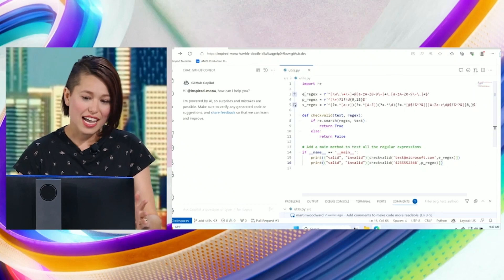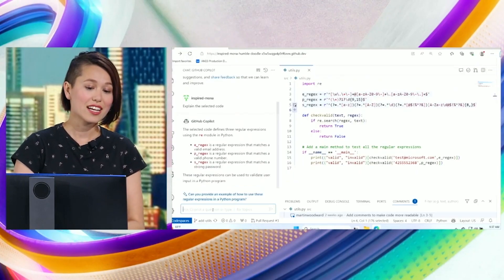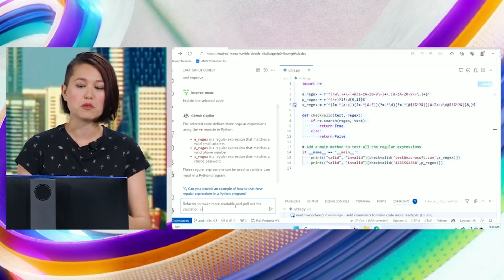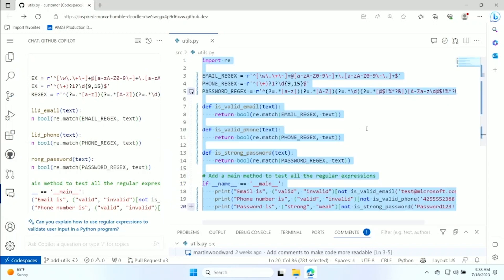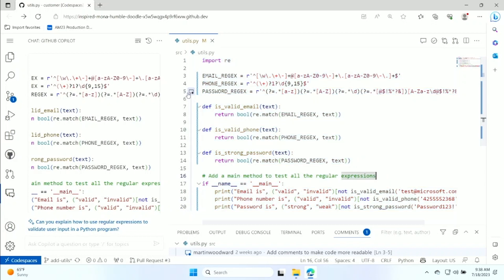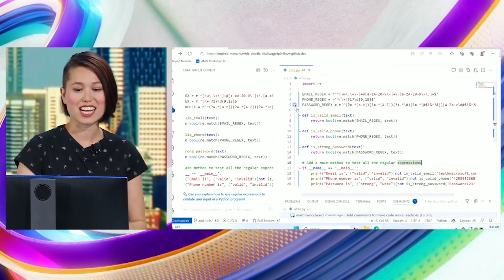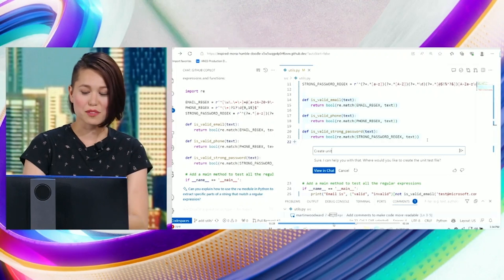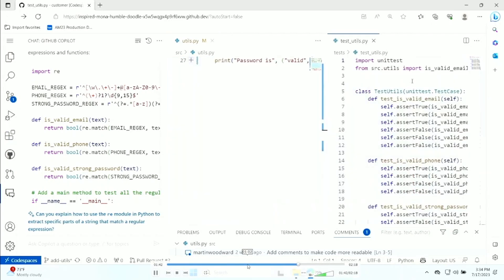GitHub Copilot at Microsoft Inspire 2023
At Microsoft Inspire as part of Judson Althoff's keynote, Allison Weins, Sr. Product Manager at GitHub, shared GitHub Copilot, an AI pair programmer that uses natural language propmpts to help developers be more productive by writing, revising, and testing code faster.